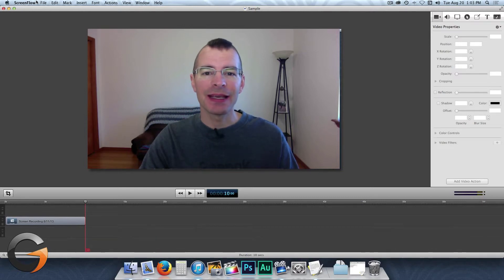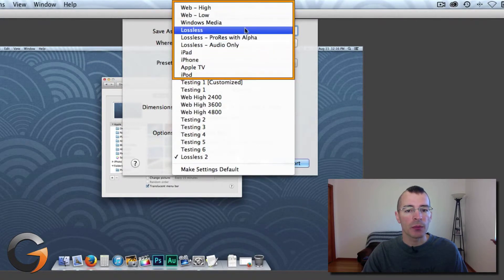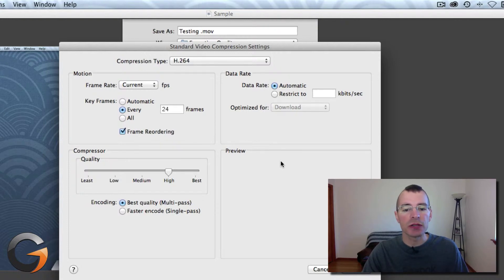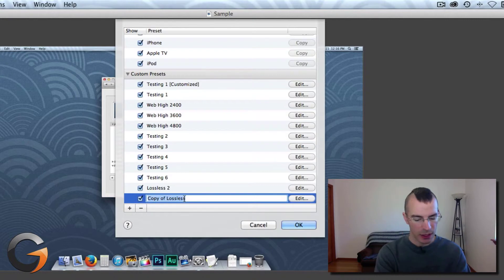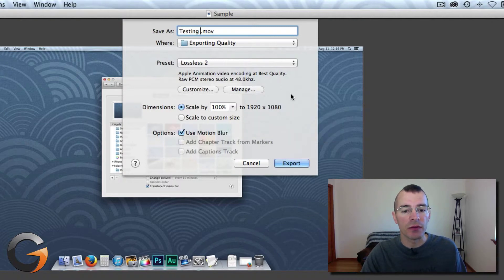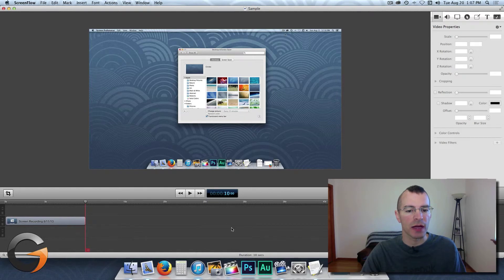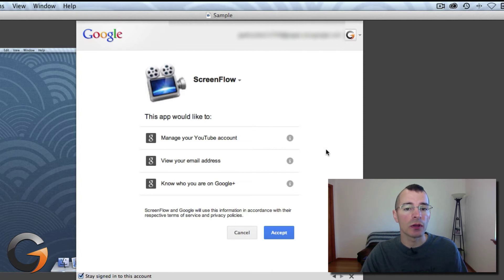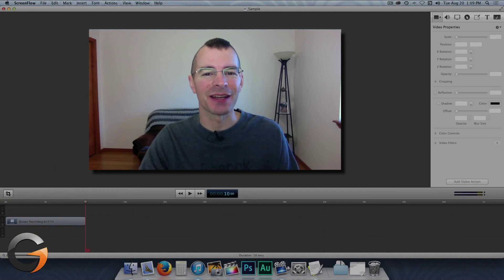ScreenFlow 4 Tutorial 20: Exporting and Publishing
In this video,  I cover exporting and publishing videos with ScreenFlow 4.